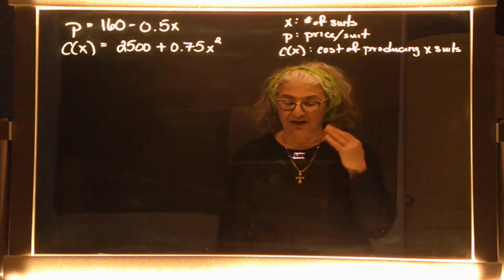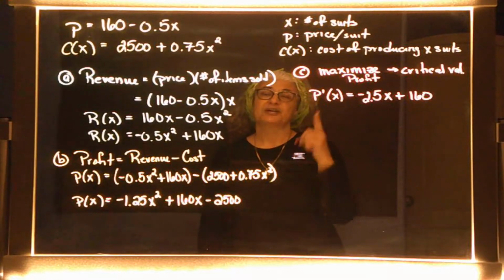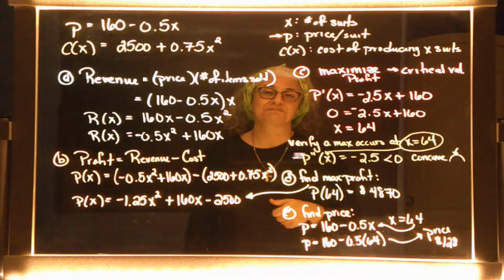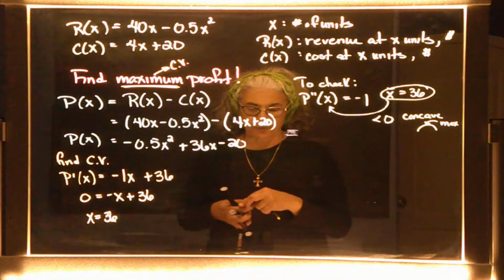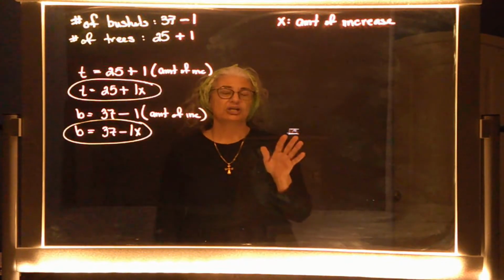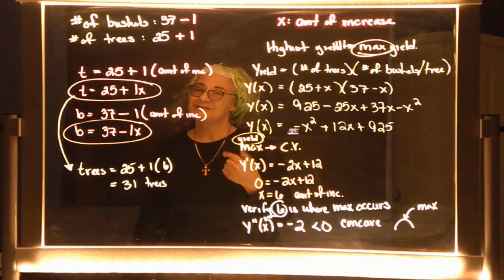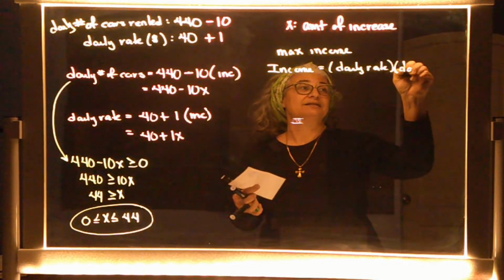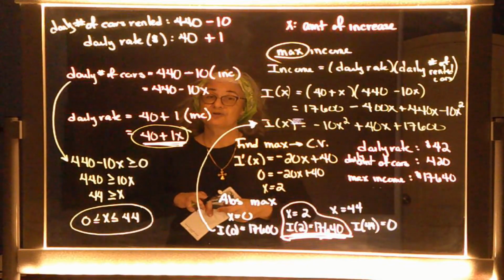Business Calculus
Maximum and Minimum Applications Part 1